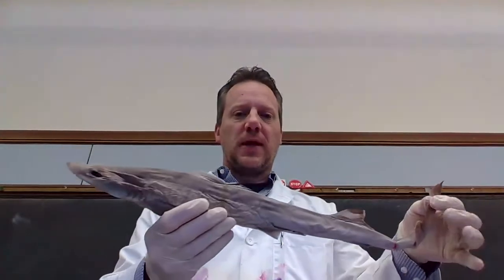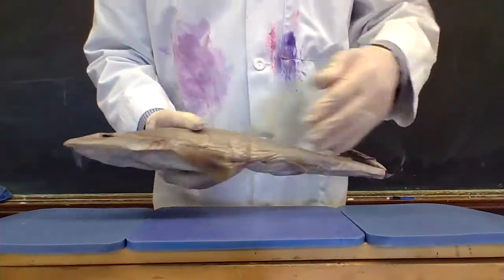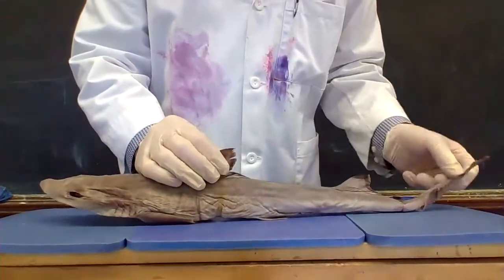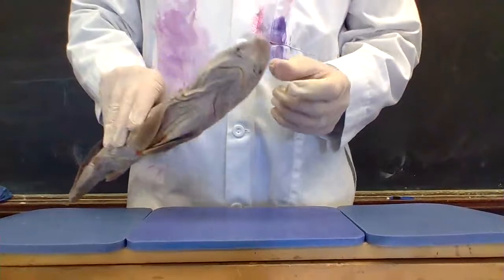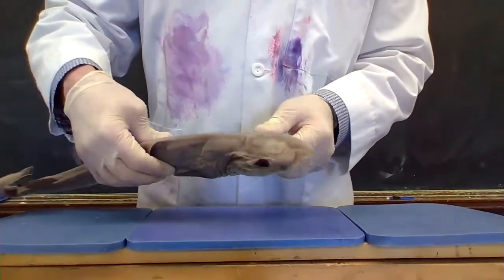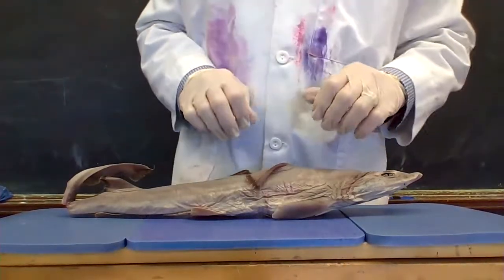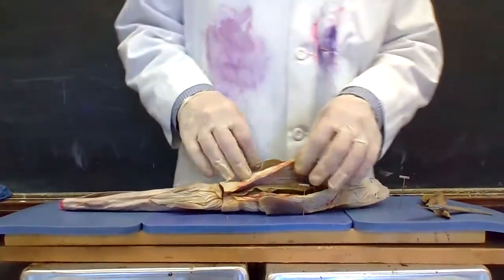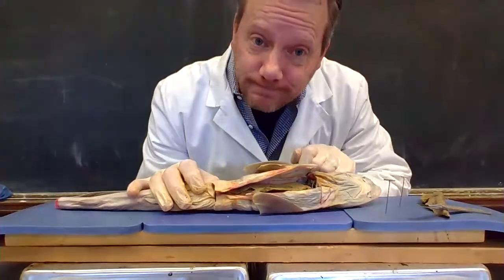Shark Dissection pt. 1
I dissect a dogfish (small shark) for my Biology class.